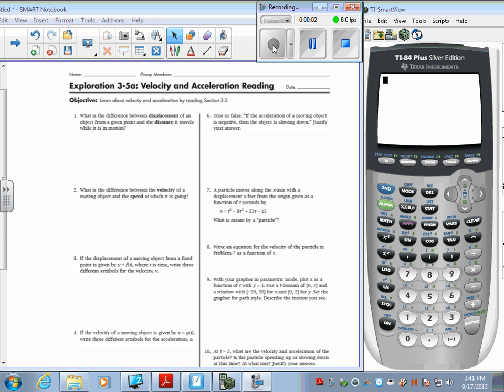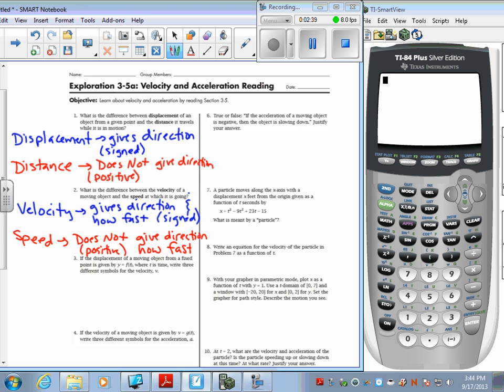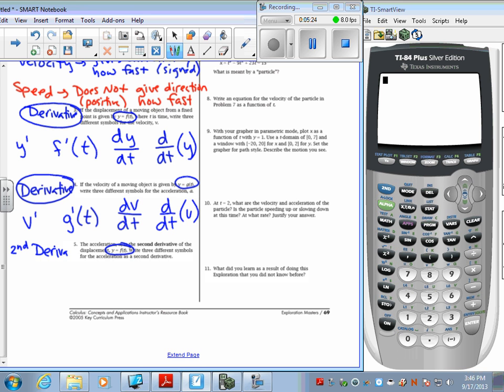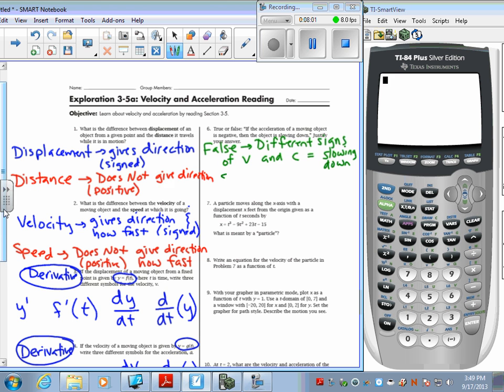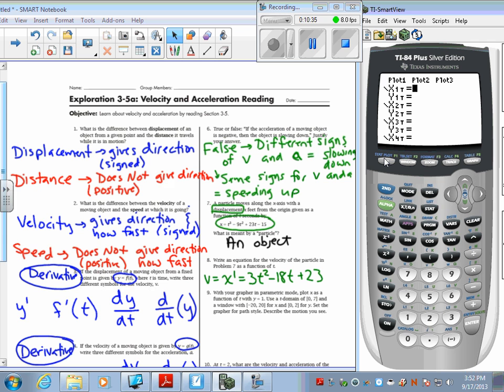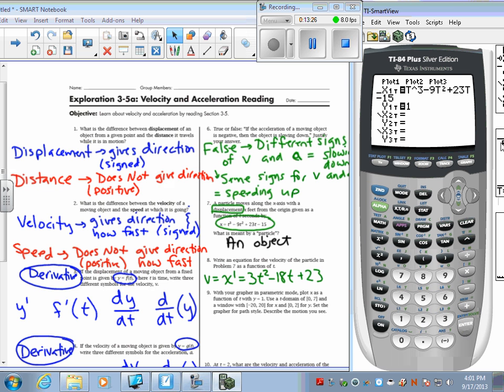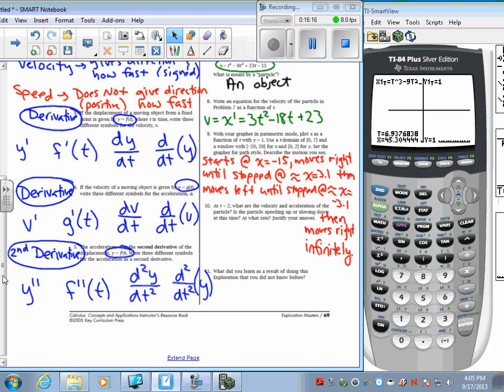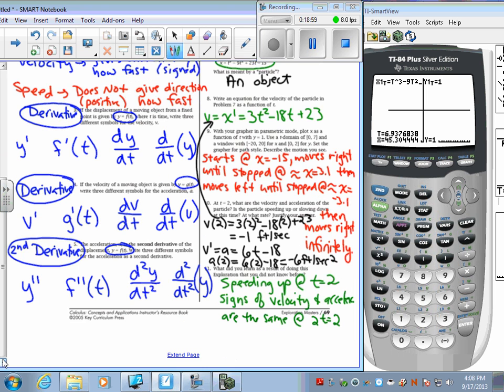Exploration 3 5a Velocity and Acceleration Reading